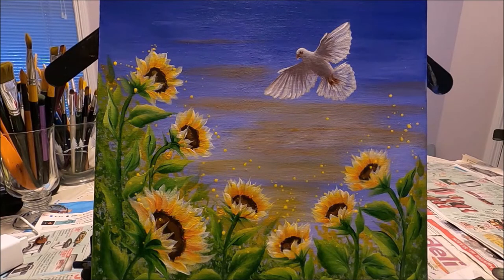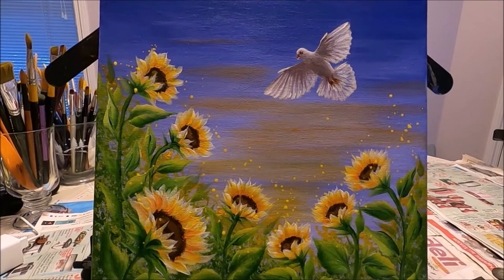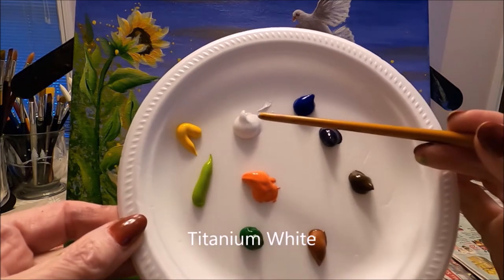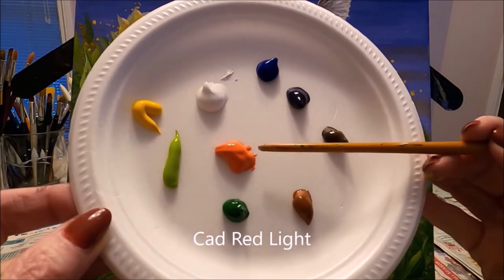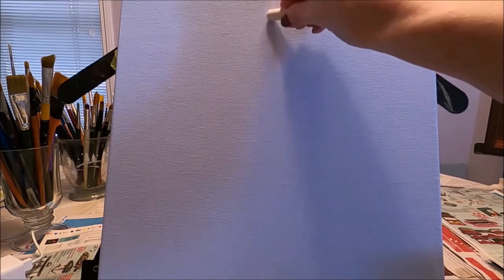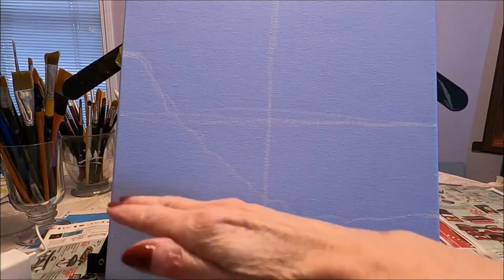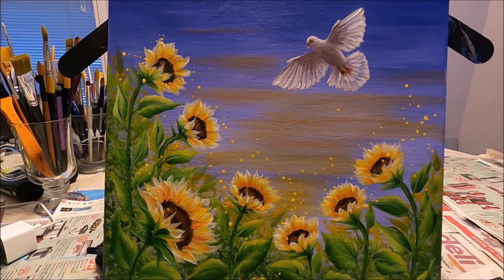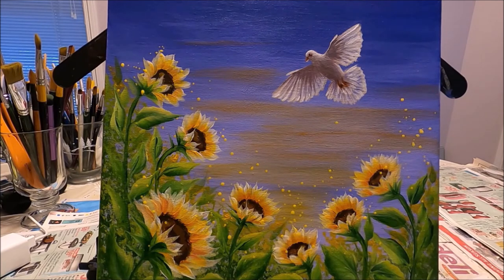Peace for Ukraine - Step-by-step painting with Paulina Art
Hello my friends!  In this video I will show you step by step how to create this painting of hope and peace for Ukraine.  I will demonstrate easy and quick techniques to create beautiful results.  The time lapse version of this painting is also available on this channel.

Colors used (Liquitex Basics acrylic paint):  Titanium White, Ultramarine Blue, Dioxazine Purple, Burnt Umber, Burnt Sienna, Hookers Green, Light Olive Green, Cad Yellow Deep, and Cad Red light.

Amazon link to porous sponge

Amazon link to Folk Art Blending Gel